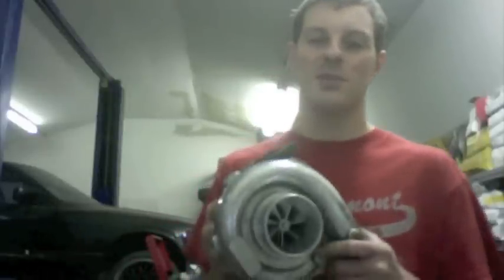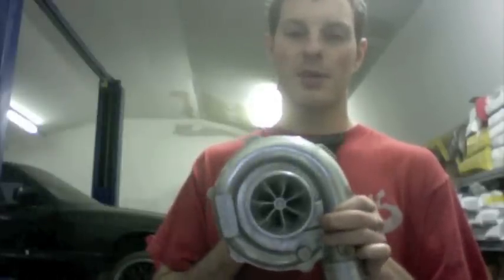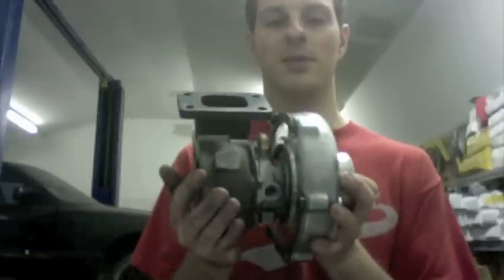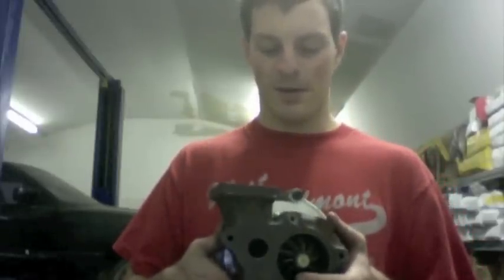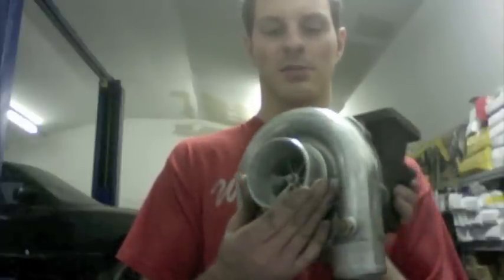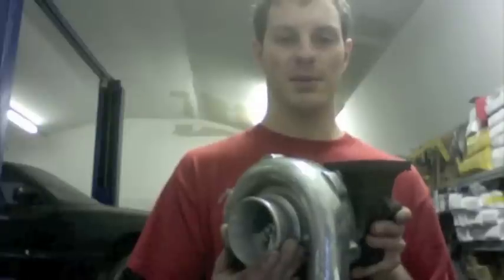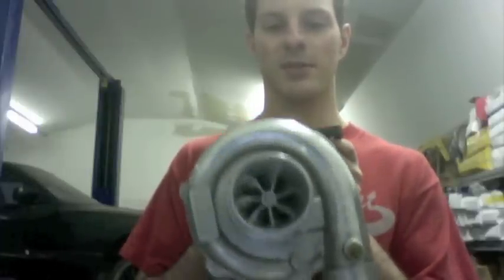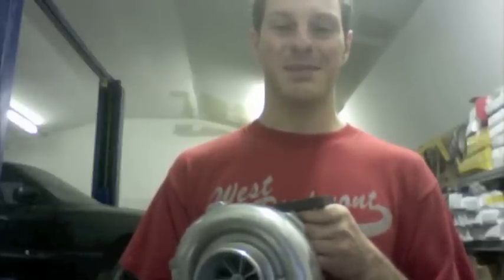Ebay TO4E 50 Trim Turbo Rebuild and Upgrade -Turbo Lab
Ebay 50 Trim Turbo Rebuild and Upgrade -Turbo Lab.

Dual Ball Bearing GT3073R

Billet Compressor Wheel 53.11 x 73 x 78mm
Turbine Wheel 55 x 60mm (gt3076R turbine)

 If you need Parts for Your Turbo Build we also Sell Everything to Build New Turbo Chargers. We Also Sell these KTS billet wheels.

T04E T3/T4 .63 A/R 57 TRIM TURBO/TURBOCHARGER COMPRESSOR 400+HP BOOST STAGE III

Here is the link so you can see the Turbo that I used for this build:

I would not recommend buying one for intention for us to build something out of it, I just wanted to show which turbo was used in the build.